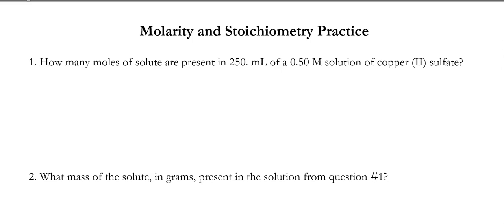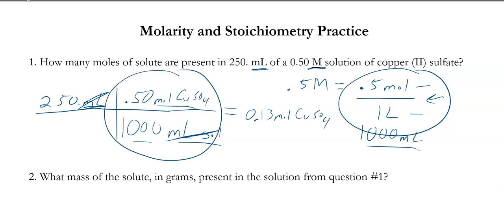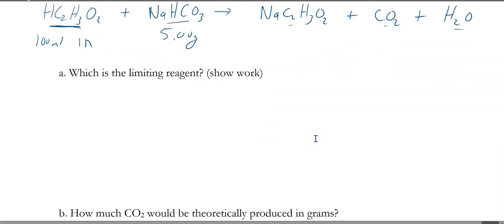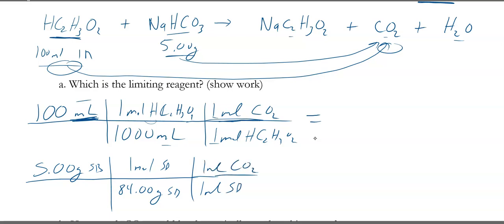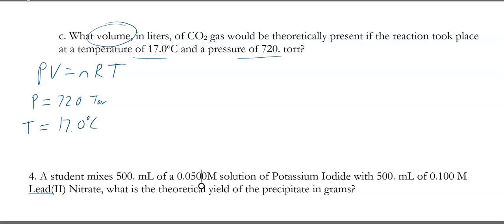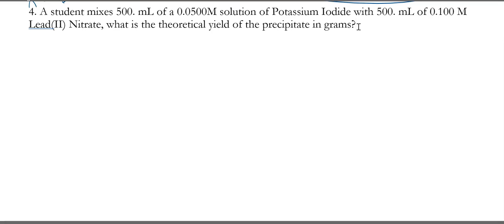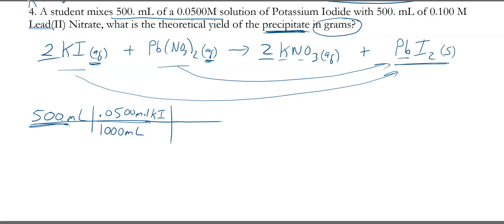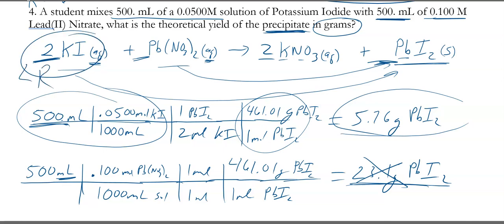Molarity and Stoichiometry Practice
Using molarity and stoichiometry to solve chemistry problems.